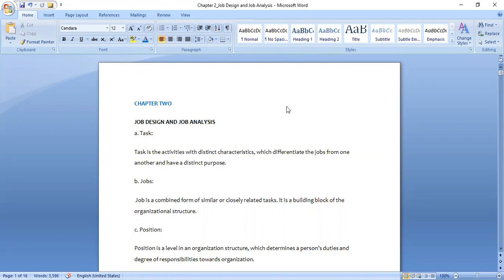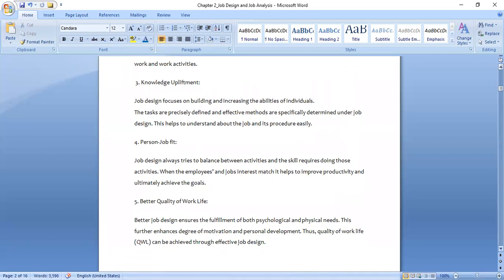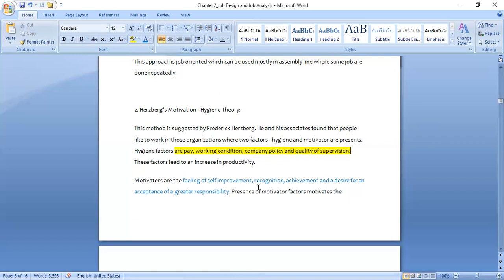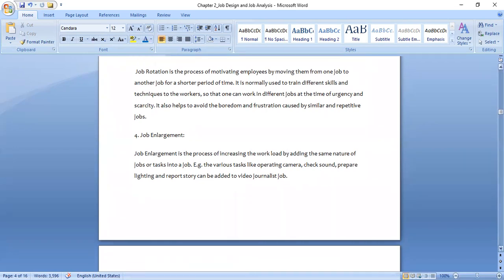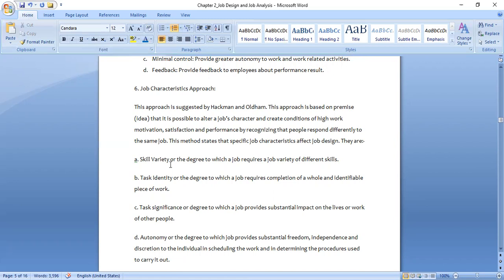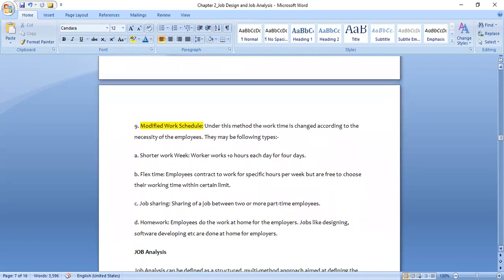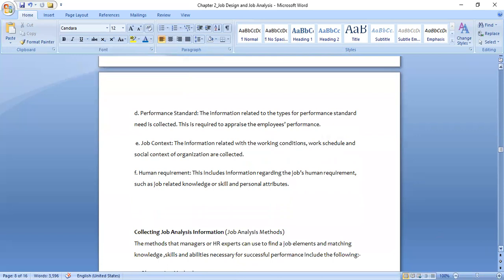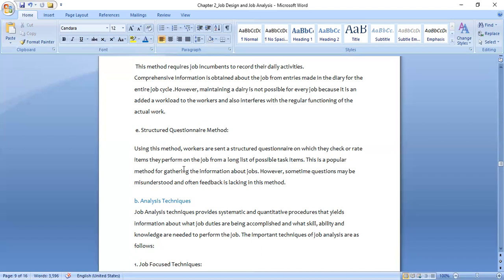HR 102 Chapter 2 Job Design 24 9 2021